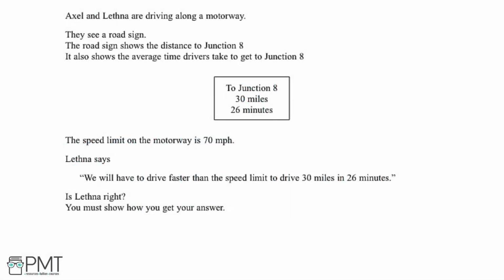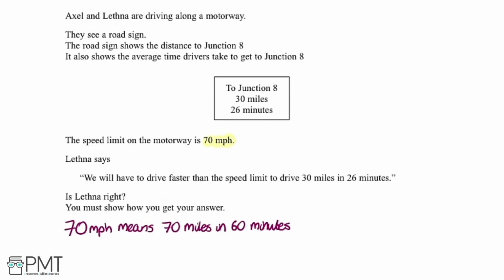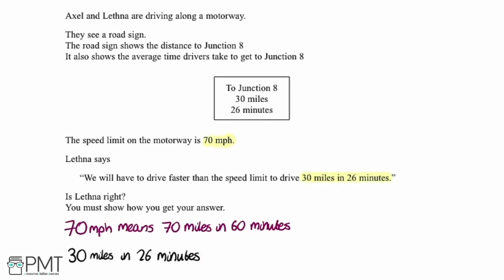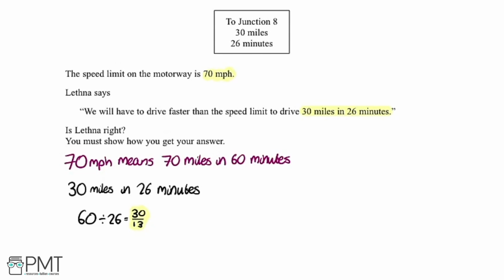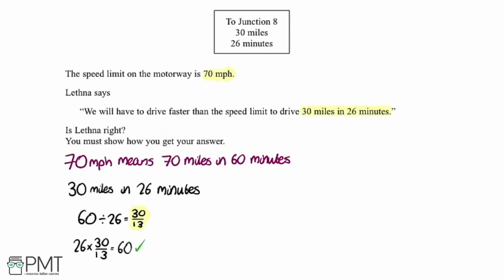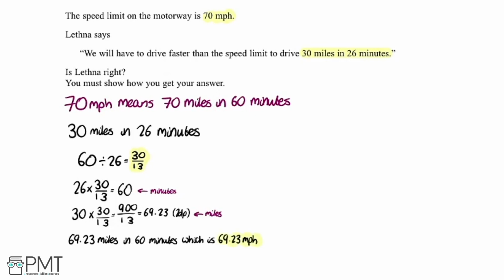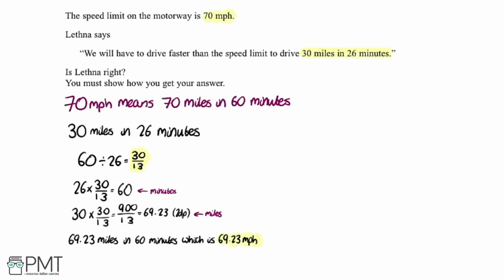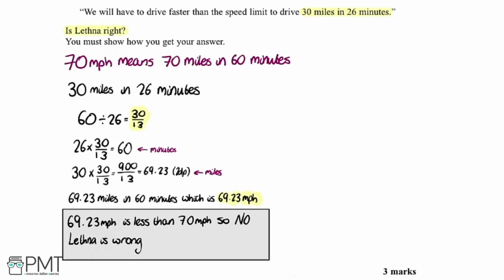Conversions (Higher) - Q1 | Maths GCSE | PMT Education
This is the video solution for our Mathematics GCSE Conversions (Higher) Questions by Topic. You can watch all the videos for this question set in this playlist